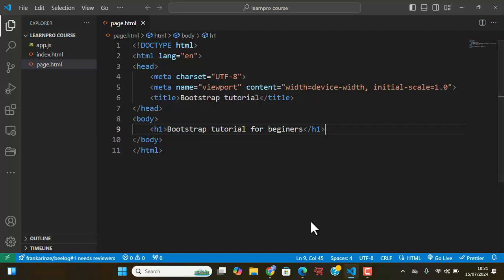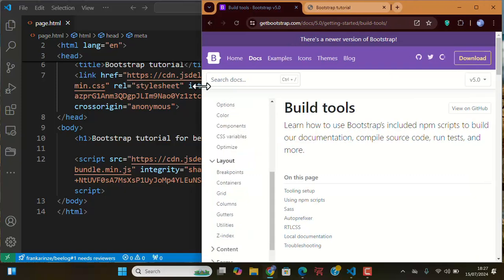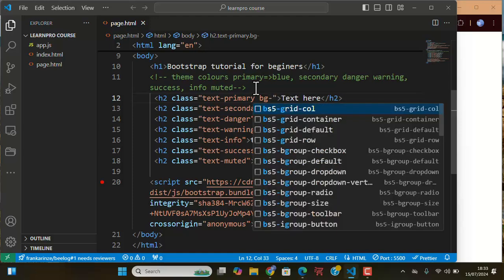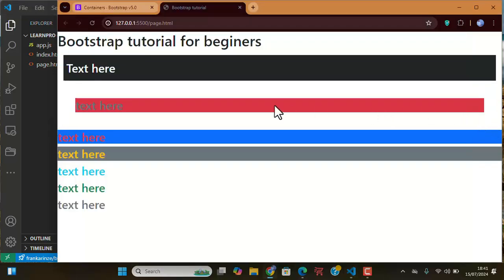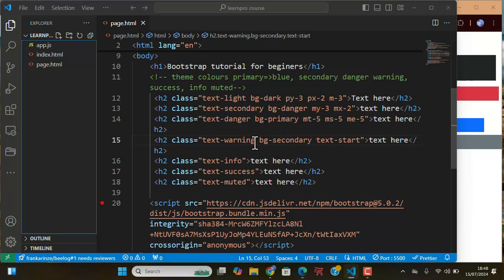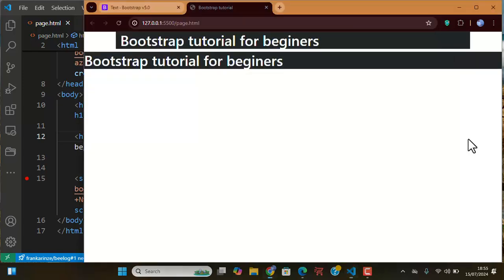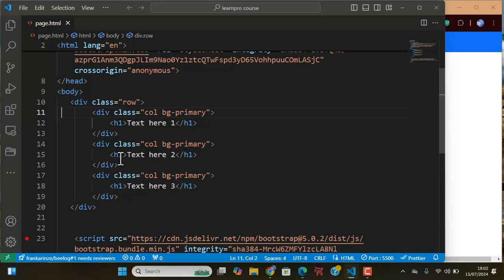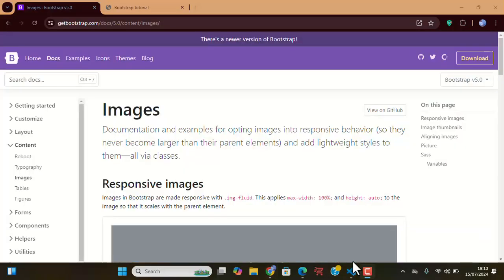Bootstrap tutorial for beginners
This video will teach you how to design a website with Bootstrap CSS from start to finish. If you are a tech enthusiast or a College Student who is looking for quality videos on frontend development or CSS frameworks please stick to this channel.